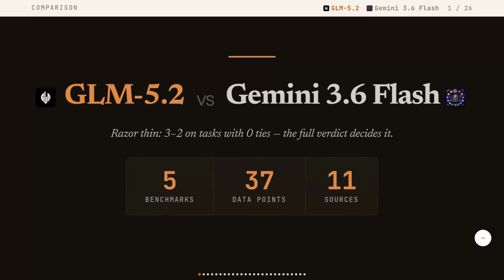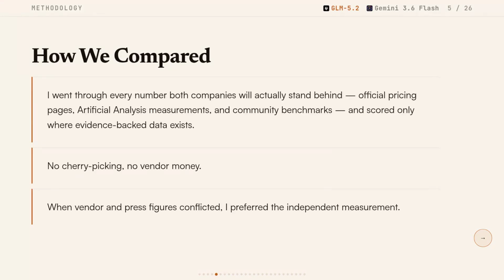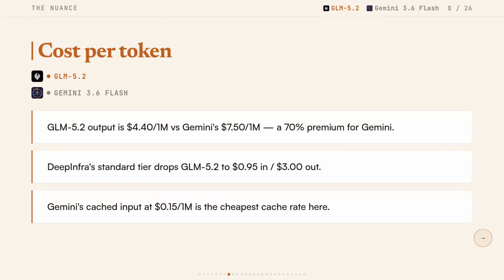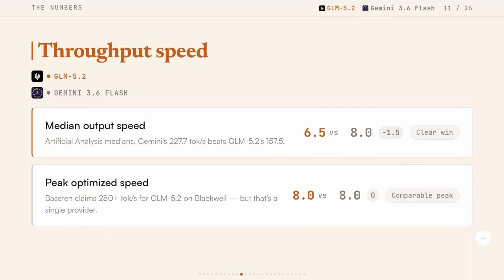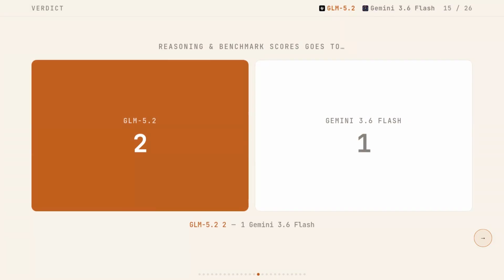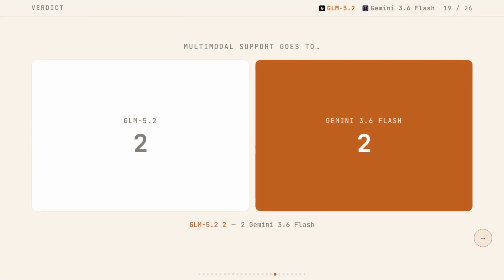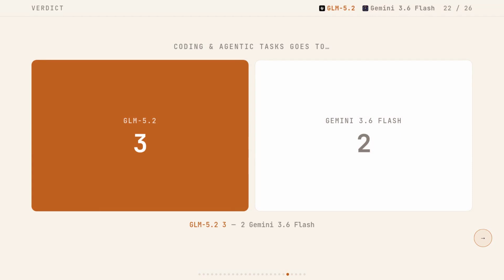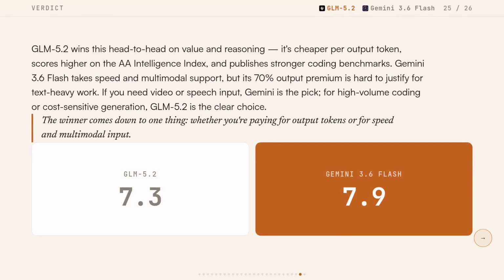GLM 5.2 vs Gemini 3.6 Flash: Is the Upgrade Worth It?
In this video, I compare GLM 5.2 and Gemini 3.6 Flash to see whether upgrading to either model actually makes a meaningful difference for your workflow, or if it's just marketing hype.

I put both models through real tasks covering coding, reasoning, writing, and research to see where the upgrade truly pays off. Some improvements were substantial, while others were barely noticeable in day-to-day use.

Watch until the end for my final verdict on GLM 5.2 vs Gemini 3.6 Flash and whether the upgrade is actually worth it.